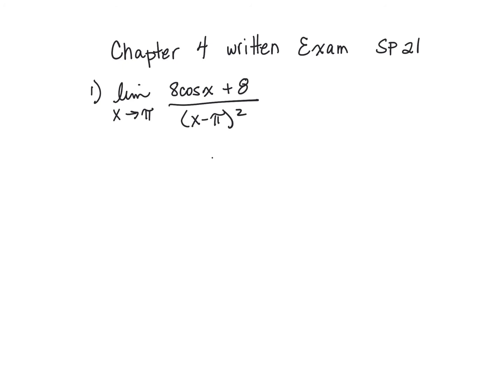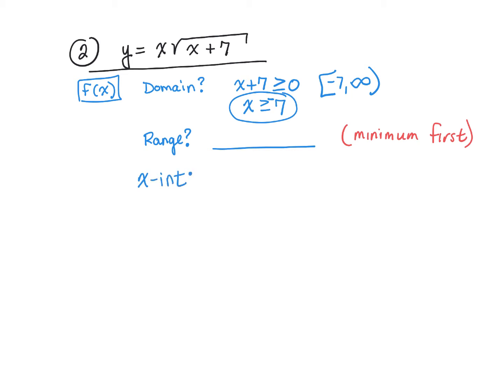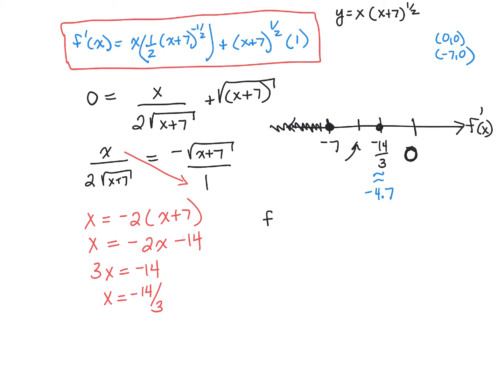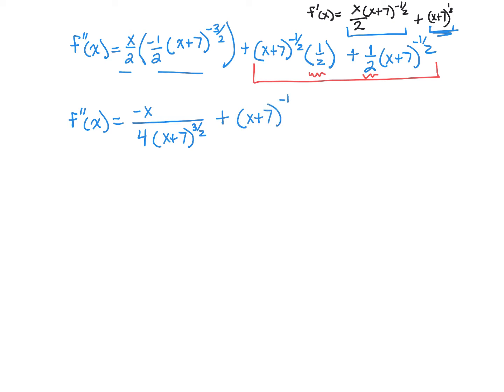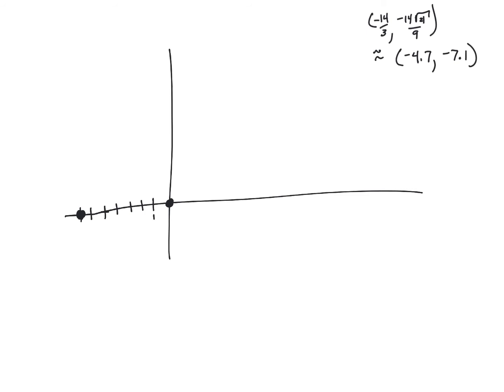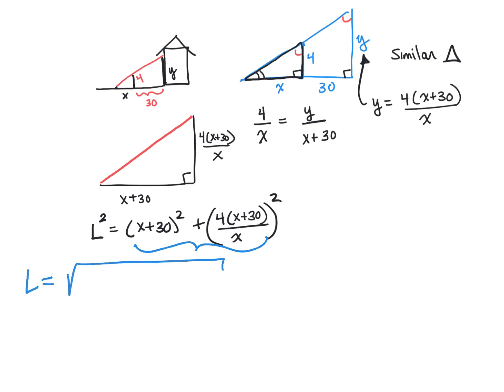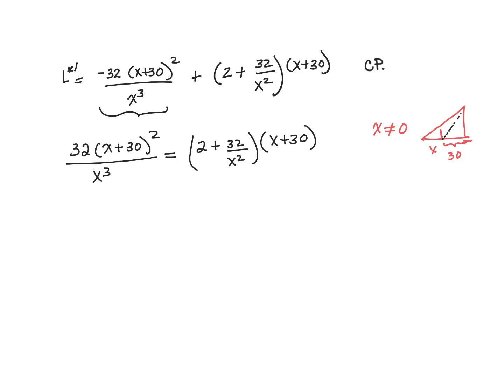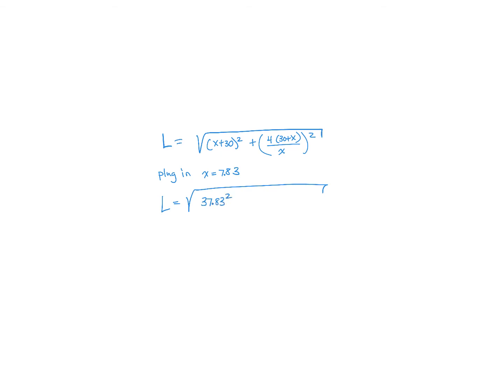Written Part Exam 4.mp4